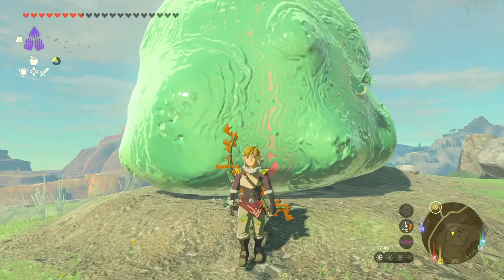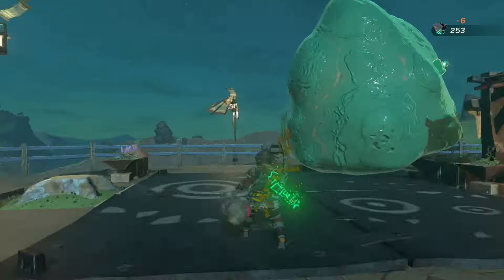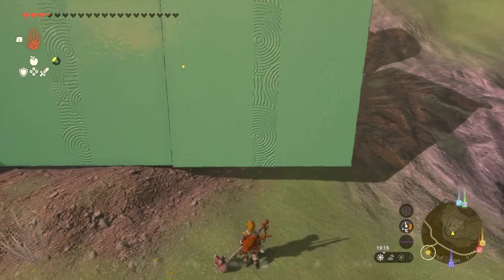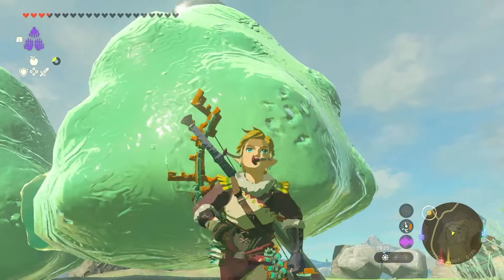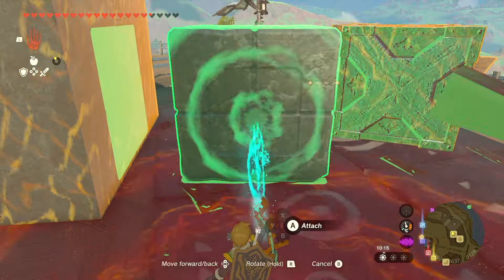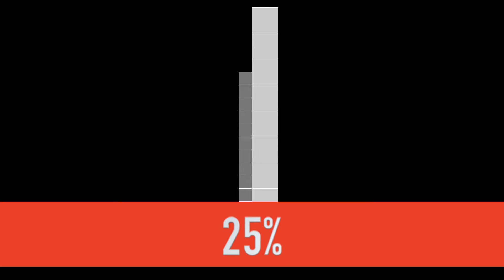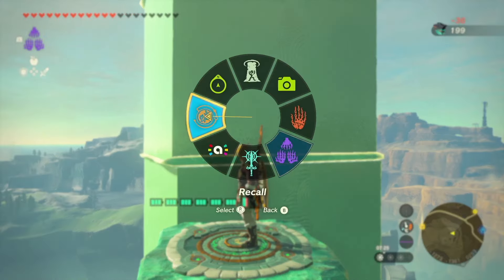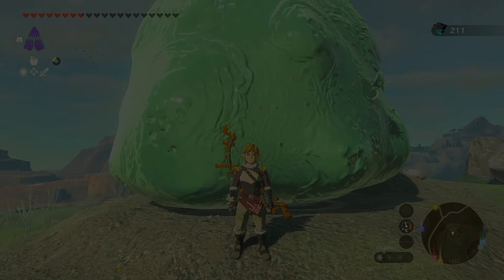BREAK 300 points in Goron Strength test machine - Zelda Tears of the Kingdom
You asked for it!. Shoutout to @Timberwolfee for sending me down a rabbit hole and inspiring me to get a Personal best for myself!

The ToTK Bell ring game has become a fun community challenge to see who holds the totk bell ring record.